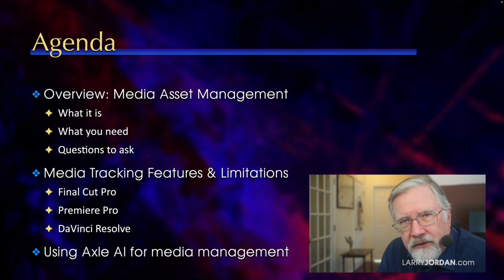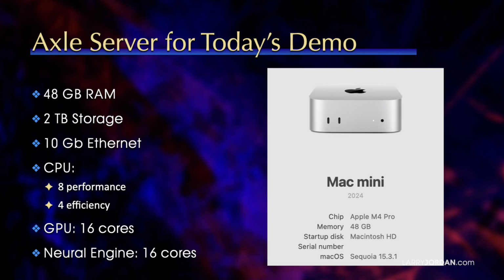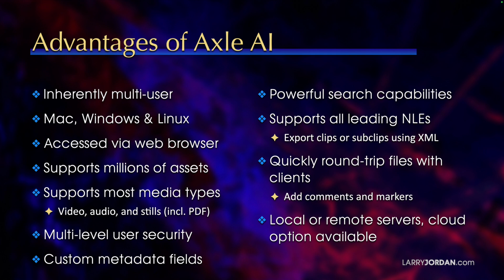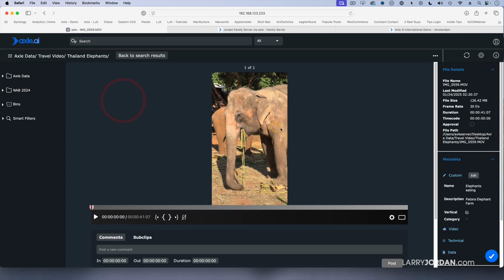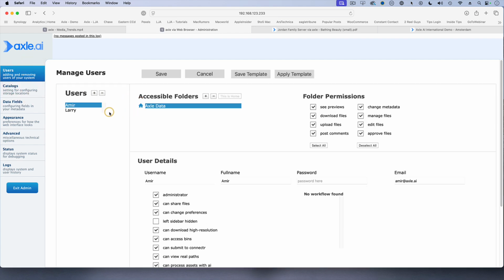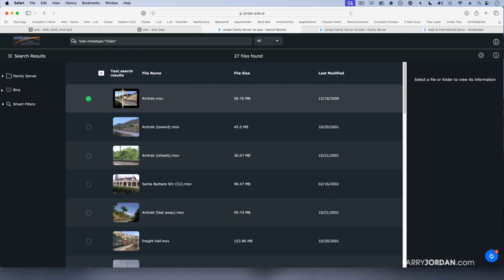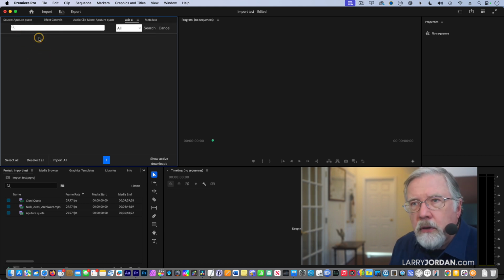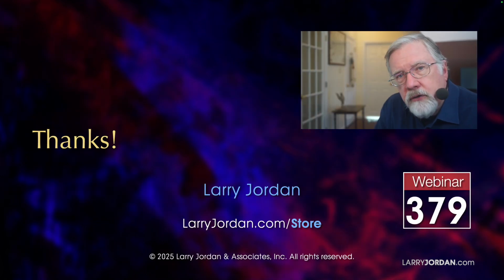If You Can’t Find It, You Don’t Have It. The Musts of a Media Asset Manager Complete Webinar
👉  It doesn’t matter if you shot it. If you can’t find it, you don’t have it. In this full-length webinar, Larry Jordan discusses what media asset management software is, why it’s necessary, and how it enhances leading video editing software.

He then provides an in-depth look at Axle AI, media asset management software he’s been using since 2014 to manage a 100,000 library of stills, audio and video.

📽️ This is an excerpt from a March 19th, 2025 webinar: “Media Asset Management & A Tour of Axle.AI."  Want to own it?

📚 Check Out Larry’s Must-Read Books:
1️⃣ Final Cut Pro Power Tips: Get it on Amazon
2️⃣ Techniques of Visual Persuasion: Get it on Amazon